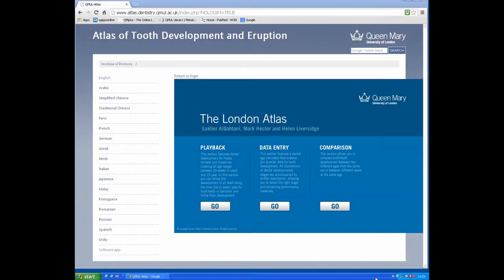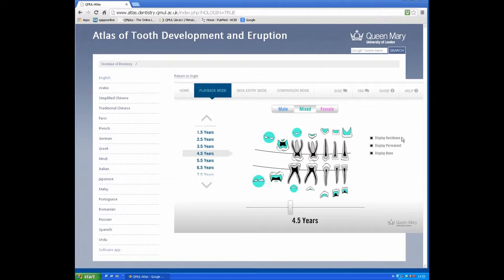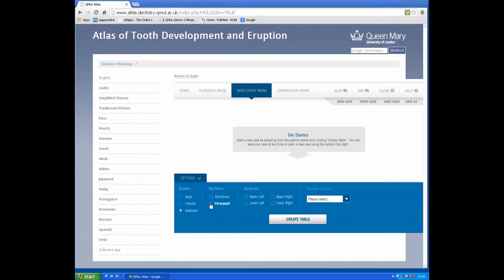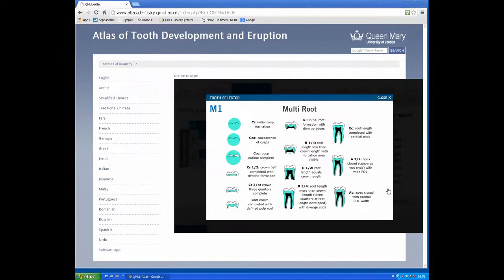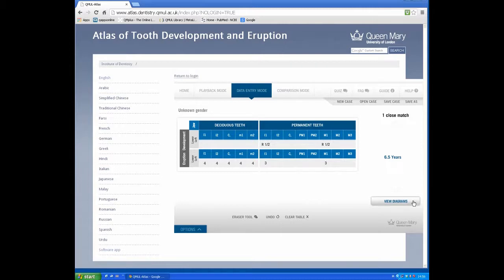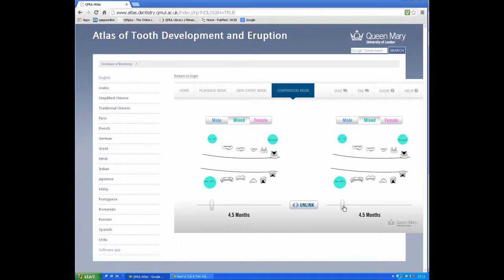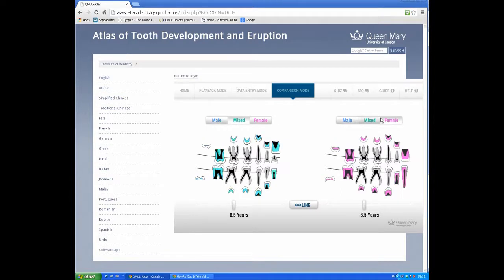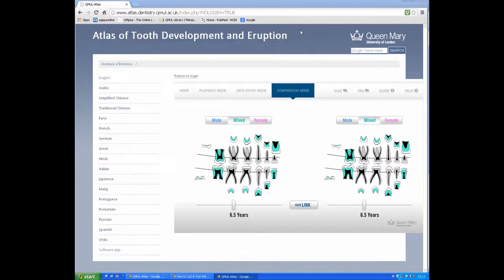Age Estimation - How to use the Atlas of tooth development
The Age Estimation App has three options:  Playback, Data Entry and Comparison.
1. In PLAYBACK option, you can follow the development of all teeth along the time line or select specific teeth and follow the development.
2. DATA ENTRY section features a dental age calculator. This is where you can enter data for tooth development and get a dental age. Dental development stages and eruption levels are Illustration with written description.
3. COMPARIONS section allows you to compare tooth development between two different ages or between males and females at the same age.

Let’s do the PLAYBACK section first. Press GO. On the left you can select the age selector from 30 weeks in-utero to 23 years.  Developing teeth are illustrated, the age is also shown below the drawing with a slide button. On the right, display options are deciduous teeth, permanent teeth and the alveolar bone level. At the top, one can select the pattern for males, females or mixed. By selecting the consecutive age categories on the left, you can see how the dentition develops.  You can also drag the button below the drawing to decrease or increase age. Click on individual teeth to hide them. This allows you to see progression of the both jaws or an individual tooth with age.

Let’s look the DATA ENTRY MODE.  This has the dental age calculator. Get started by selecting options.  Select the gender (male, female, unknown), dentition (deciduous or permanent), quadrant of the jaw and notation system.
To create a table you need to select gender, dentition (permanent deciduous), quadrant and notation. For example, we can select unknown gender, deciduous and permanent teeth, lower left quadrant and Anthropology notation. Then press CREATE TABLE. This now shows two rows for data entry. In our example, we can click on the cell DEVELOPMENT of the permanent central incisor. Now we choose the stage, and our example has Root half formed. The first permanent molar is also Root half.  Eruption can be scored - in our example all deciduous teeth are fully erupted. The two permanent teeth are partially erupted. Dental age for this example is 6 and a half years. We can VIEW A DIAGRAM of this age category by pressing this button. You can also manage cases here.
Let’s look at the COMPARISON section. Here you can select which gender to display on each side of the screen. The LINK button links the two drawings, so that when you adjust the age sliders, both change together.
For instance, you can select 6 year old on LEFT and 7 year old on right. Linking. One can also click on individual teeth to hide/show teeth.
The last things to mention are the QUIZ, Frequently asked questions, information guide with tooth stages.